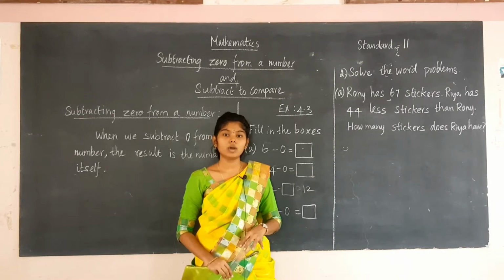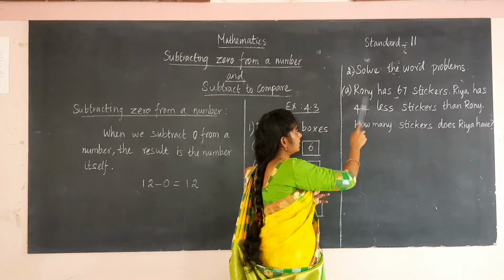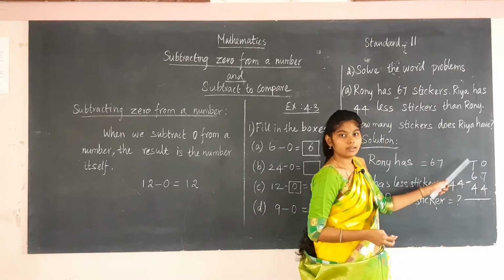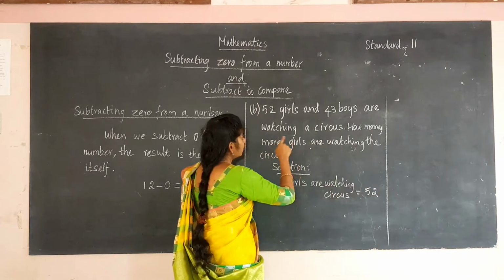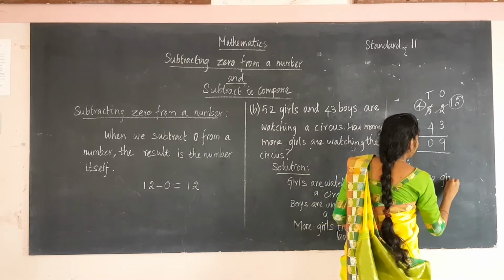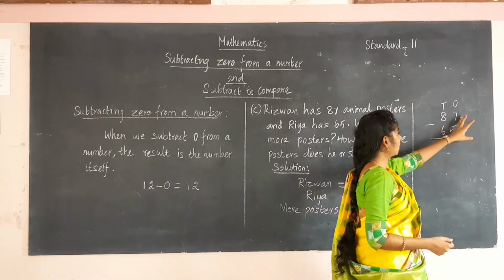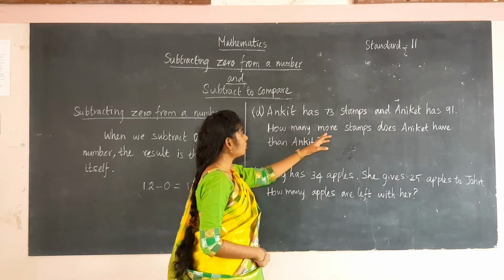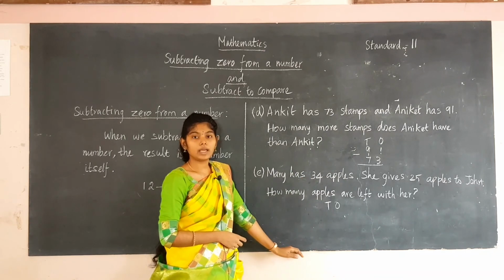II – Maths - Day 23 – Subtracting zero from a number and subtract to compare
Curriculum: Next Education Curriculum
Syllabus: CBSE
Class : II
Subject: Maths
Topic: Subtracting zero from a number and subtract to compare

Tirunelveli-627011
Phone no- 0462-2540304 / 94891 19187